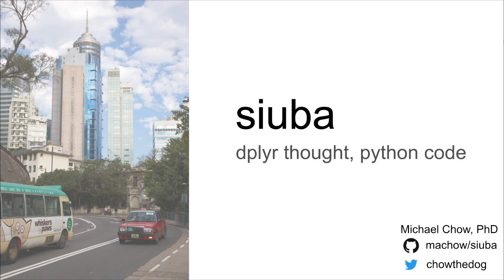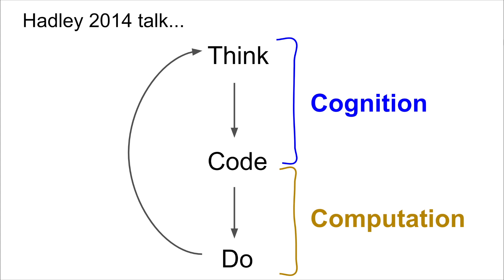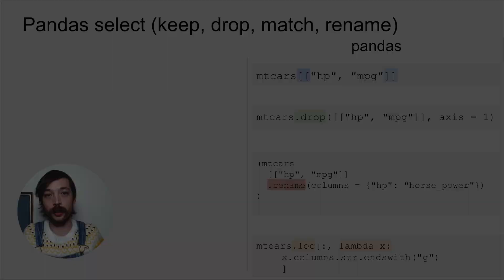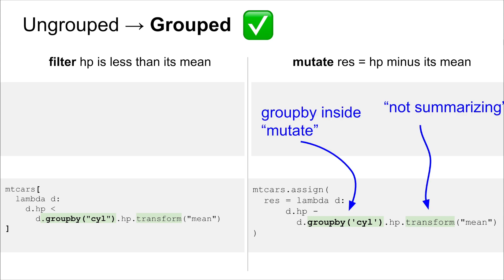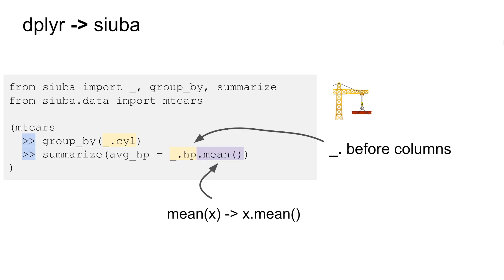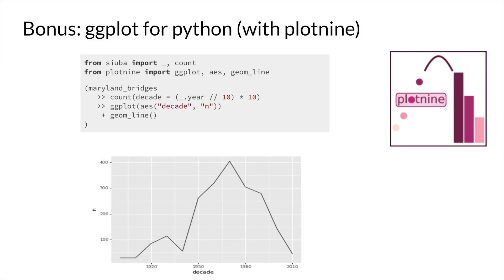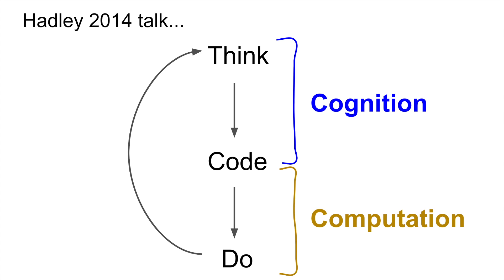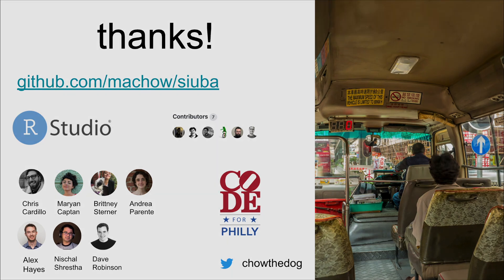Michael Chow | Bringing the Tidyverse to Python with Siuba | RStudio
Last January I left my job to spend a year developing siuba, a python port of dplyr. At its core, this decision was driven by a decade of watching python and R users produce similar analyses, but in very different ways.

In this talk, I'll discuss 3 ways siuba enables R users to transfer their hard-earned programming knowledge to python: (1) leveraging the power of dplyr syntax, (2) options to generate SQL code, and (3) working with the plotnine plotting library.

Looking back, I'll consider two critical pieces that have helped me develop siuba: using it to livecode TidyTuesday analyses, and building an interactive tutorial for absolute beginners.

About Michael:
Michael Chow is a data scientist and learning researcher. He serves as a co-director at Code for Philly. In past lives, he worked on adaptive assessment tools in ed tech, and received a PhD in cognitive psychology from Princeton University.